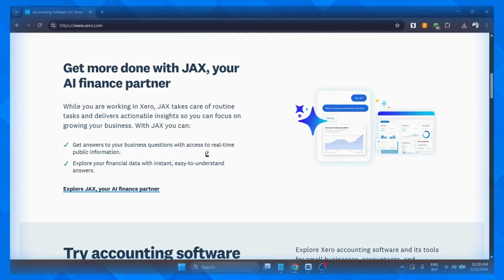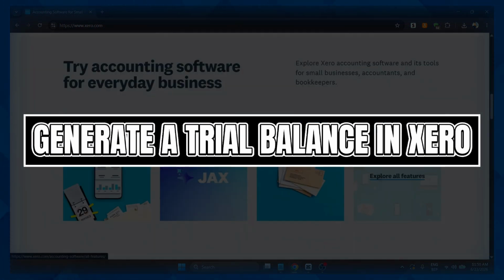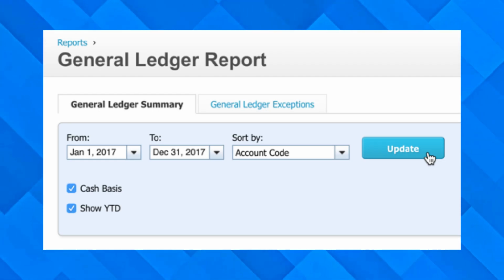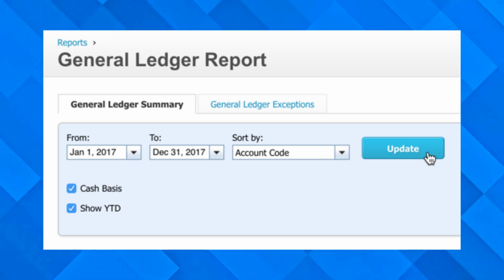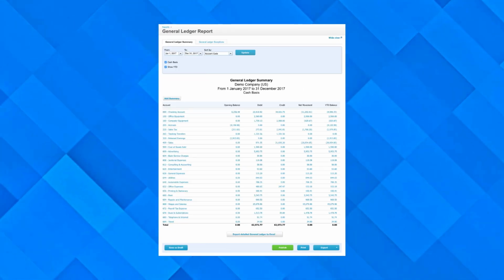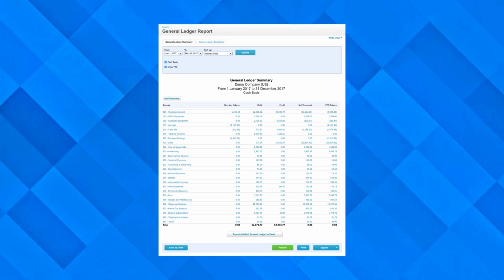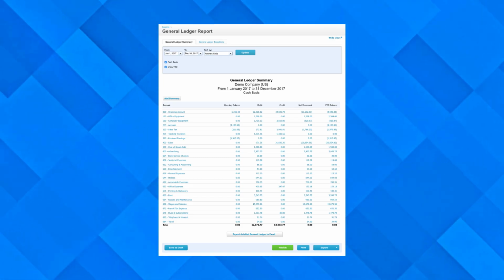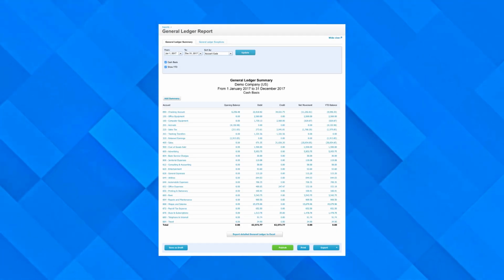How to Generate a Trial Balance in Xero